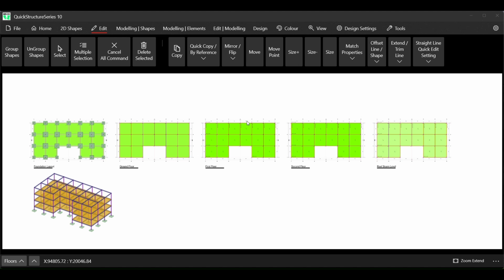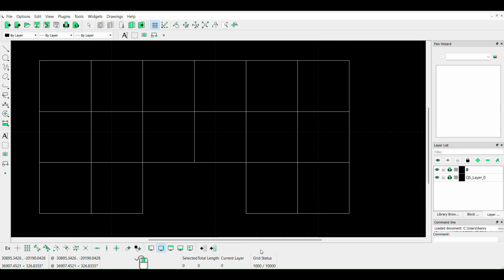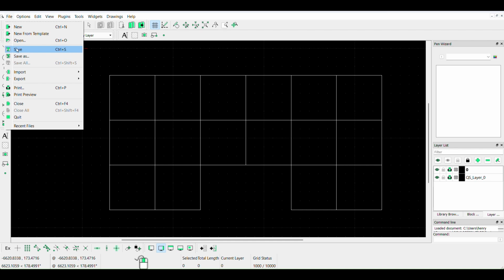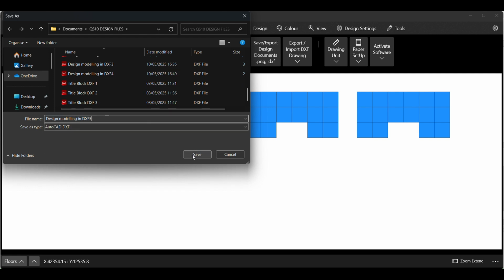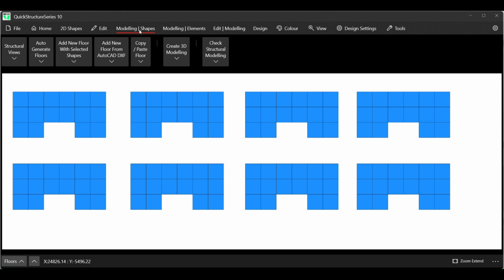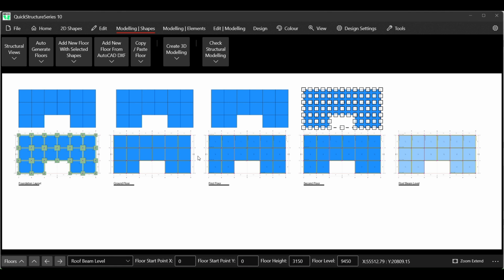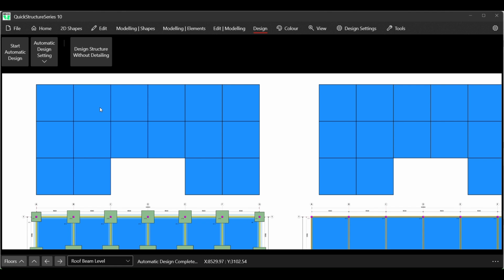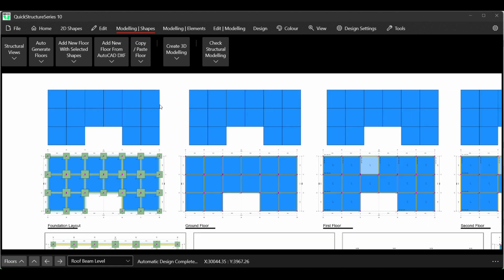QS10 - Importing Model From AutoCAD DXF Part 1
QuickStructure Series 10 - Importing Model From AutoCAD DXF Part 1